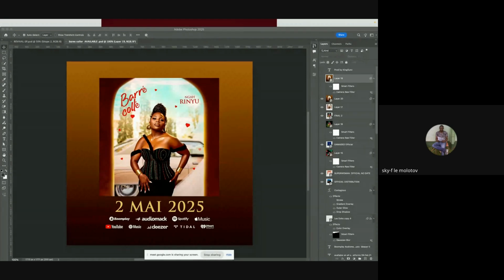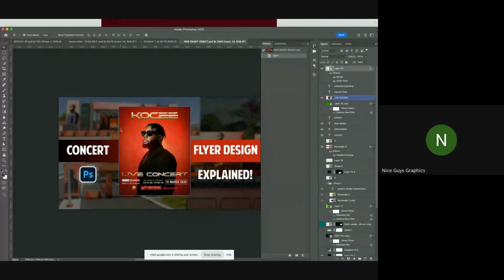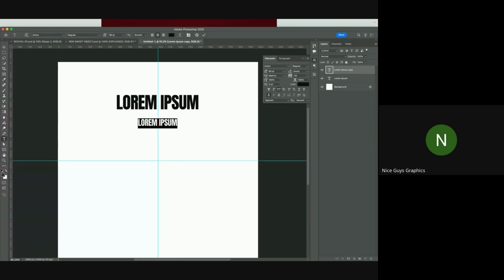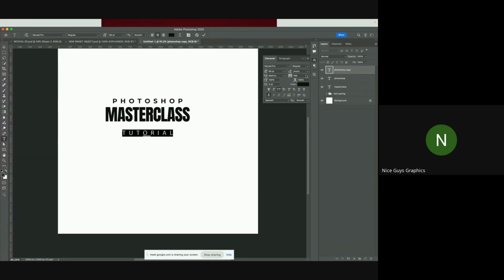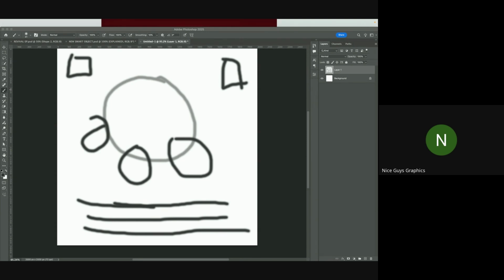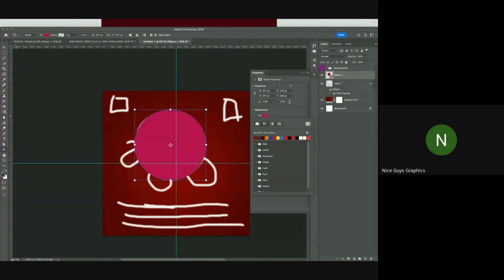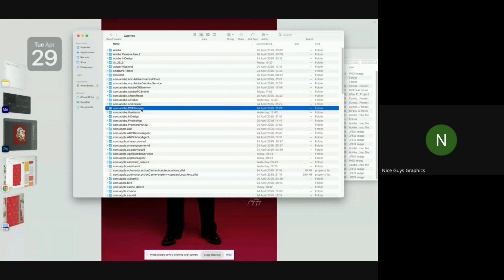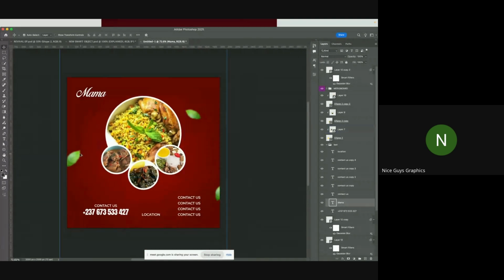Restaurant Flyer Design for Beginners: Fonts, Colors & Grids EXPLAINED!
elcome to Day 2 of our 6-Day Graphic Design Masterclass! 🍽️🎨
In this session, we’re creating a modern, eye-catching restaurant flyer from scratch using Adobe Photoshop.

You’ll learn:
✅ How to pair fonts like a pro (without guessing!)
✅ Color combination techniques for food & hospitality brands
✅ Using alignment, grids, and guides to balance your layout
✅ Real design tips for building flyers that SELL

By the end of this tutorial, you’ll not only have a complete flyer — you’ll understand why each design decision works.

This is perfect for beginners, aspiring freelancers, or anyone ready to start designing with confidence!

📅 Don’t miss Day 3, where we go even deeper into real client-style designs.